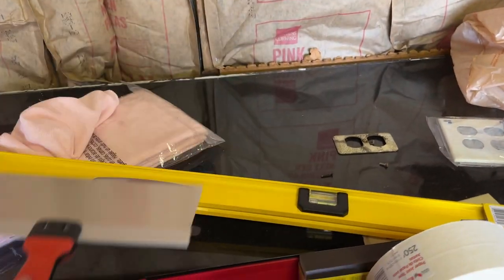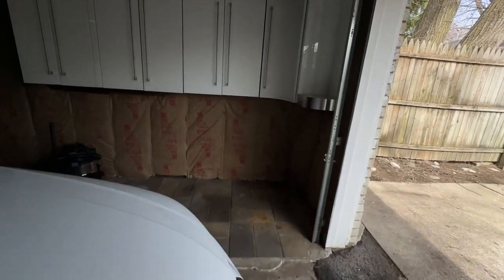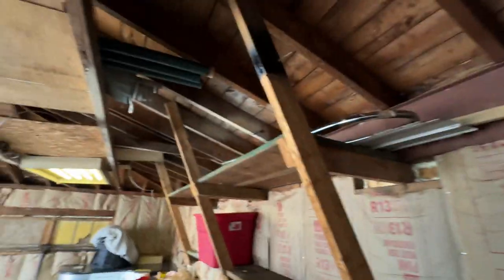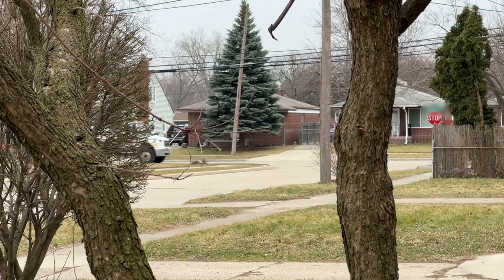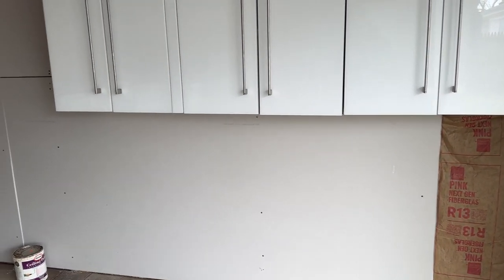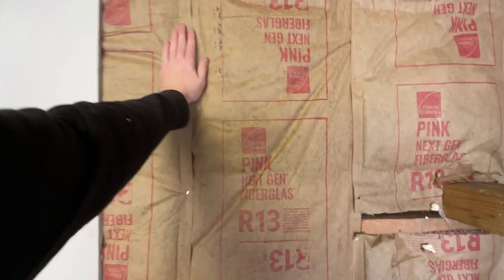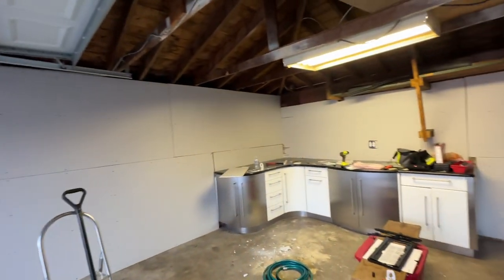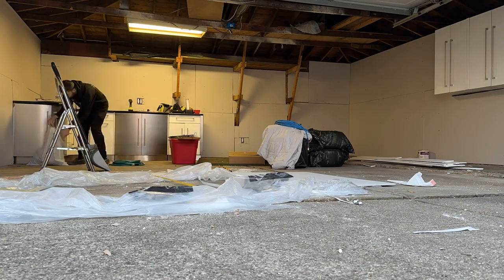Dream Garage Build Episode 3 - DIY Drywall Install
Today we DIY a little drywall project. Roast me in the comments if you want, it's my first time attempting it lol. This is NOT a tutorial. Cheers